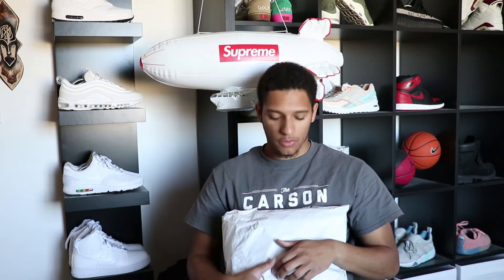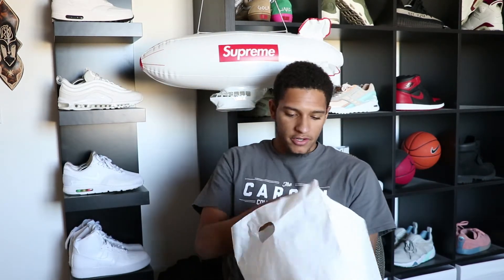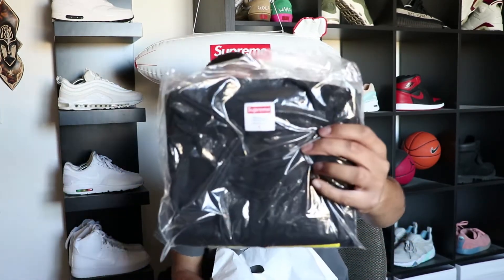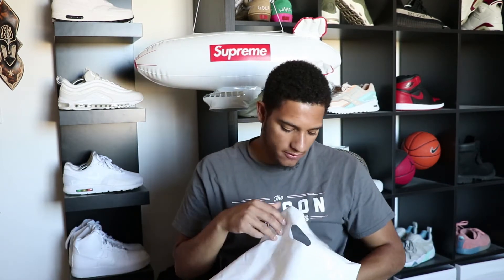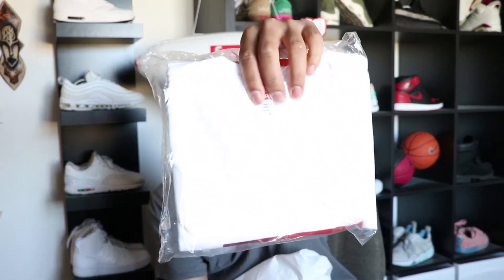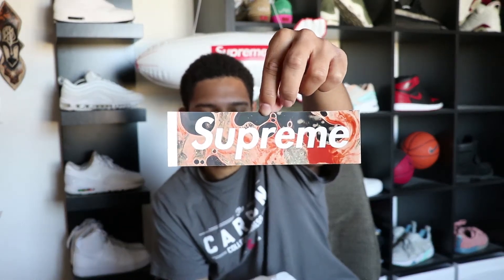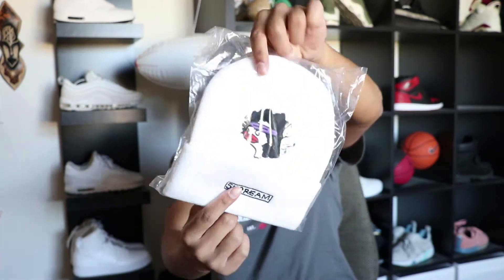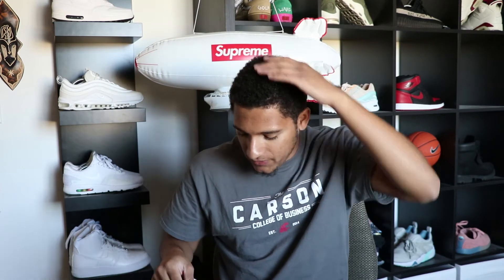Supreme FW17 Week 5 Cops/Unboxing/Review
Sorry for the delay on this one!